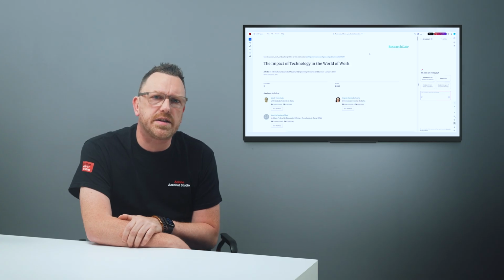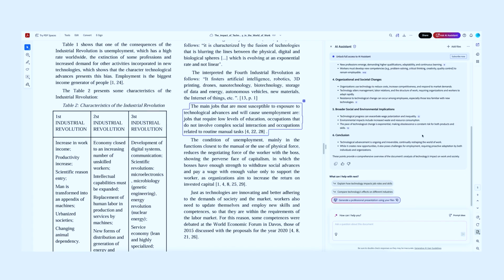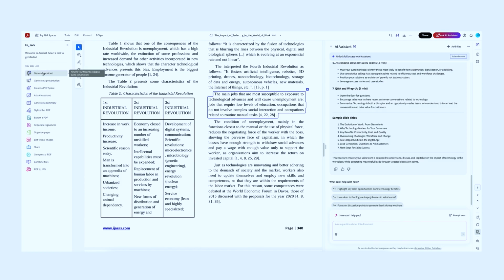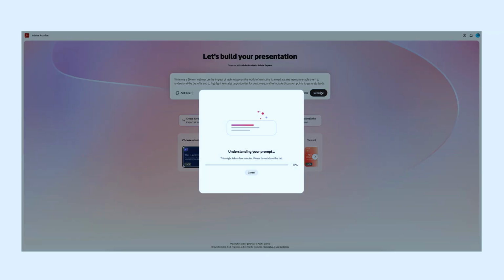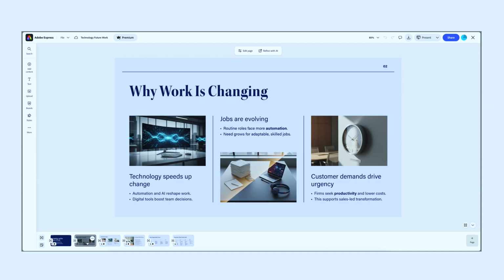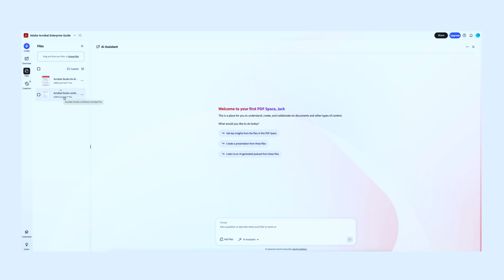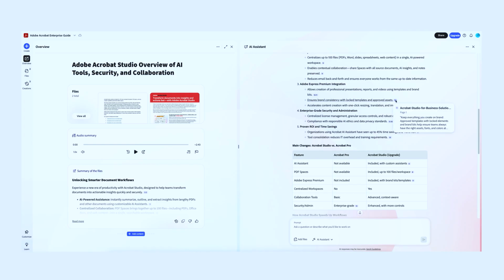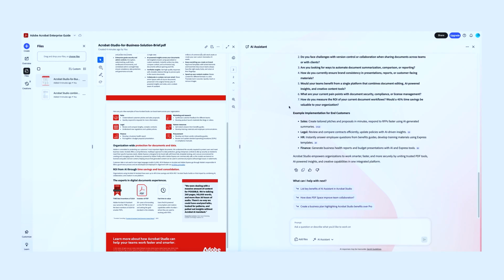Work Smarter with Adobe Acrobat Studio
Watch this short video to discover how Adobe Acrobat Studio brings together AI-powered document intelligence, creative content creation, and seamless collaboration in one integrated solution. Learn how features like AI Assistant, Adobe Express, and PDF Spaces help teams save time, boost productivity, and deliver professional results with ease.